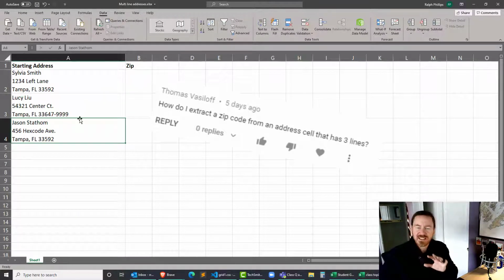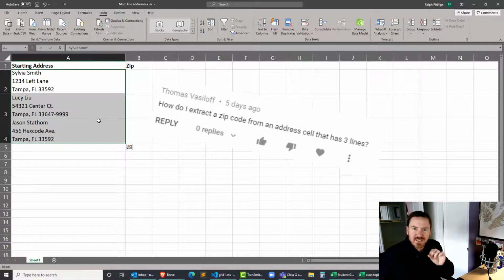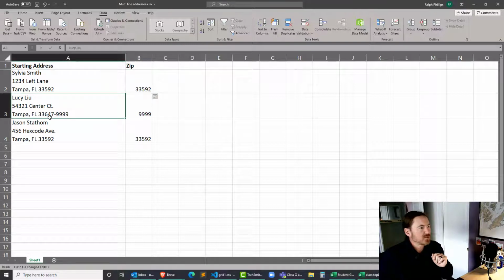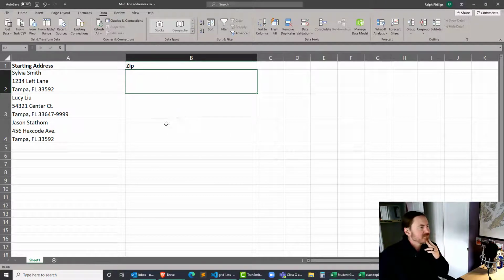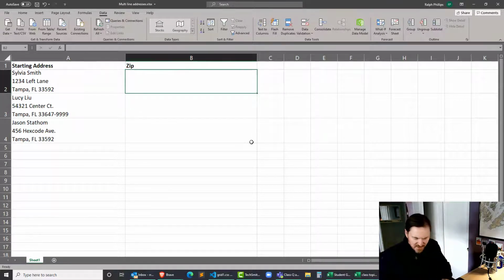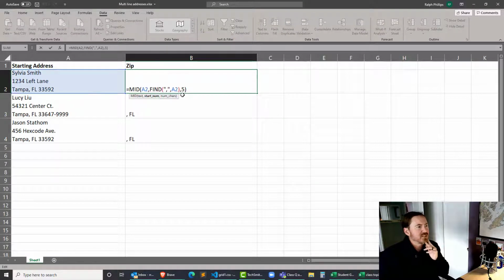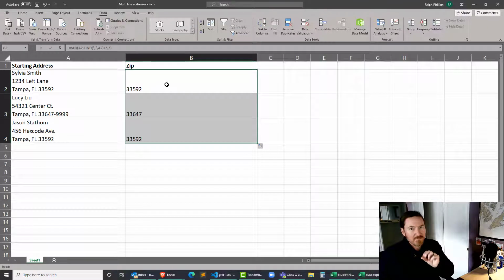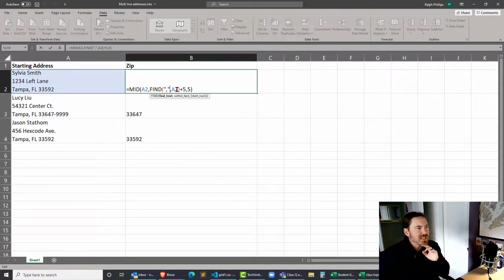Extract Zip Code from a Multi-line Address Field in Excel with Mid and Find Functions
Using MID and FIND functions in Excel to extract zip code information from multi-line cells of completed addresses. It's really helpful if the addresses are in a consistent format.